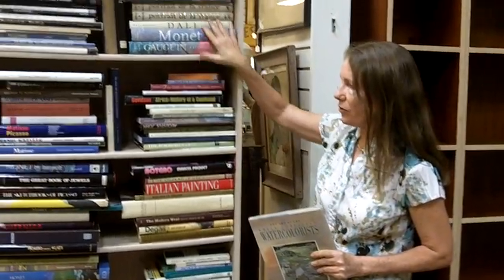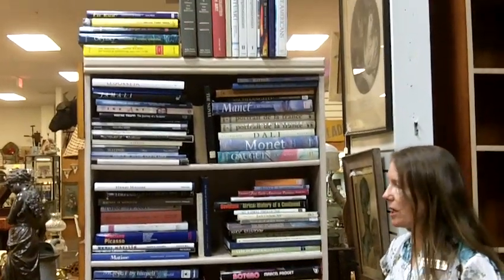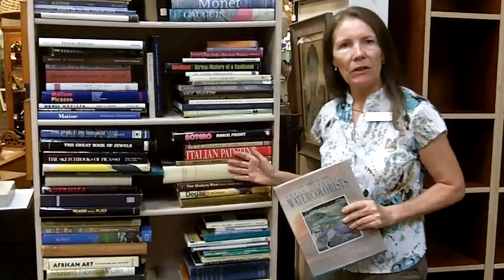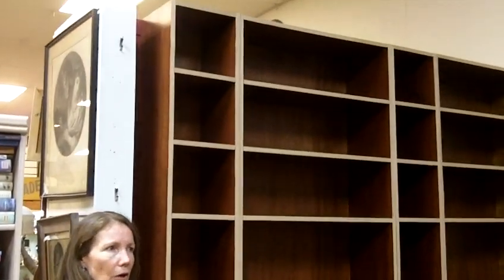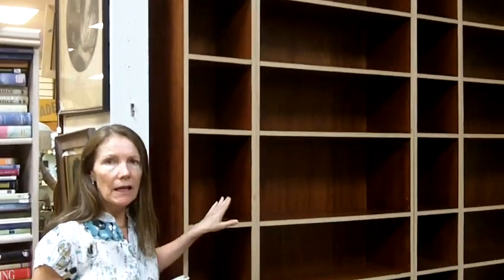Vintage and antique books from our antiques mall at Gannon's Antiques & Art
Inside our huge antiques mall we have thousands of books. Many of the nooks we have are vintage or antique books. It's like a book store inside of an antiques mall at Gannon's Antiques & Art. We also buy vintage and antique books as well as offer free antique appraisals.